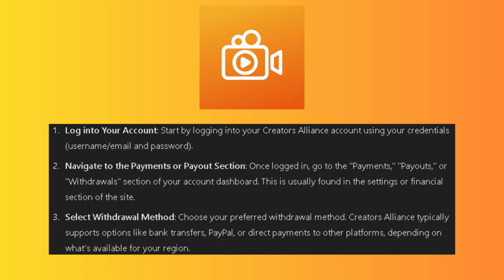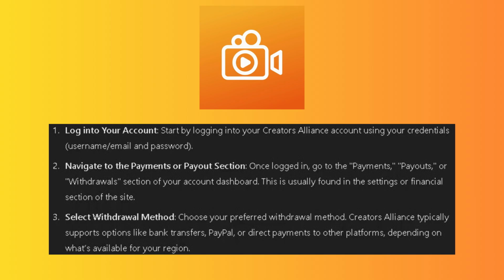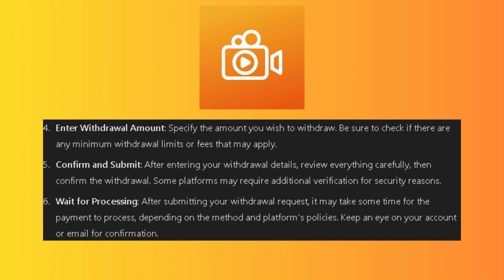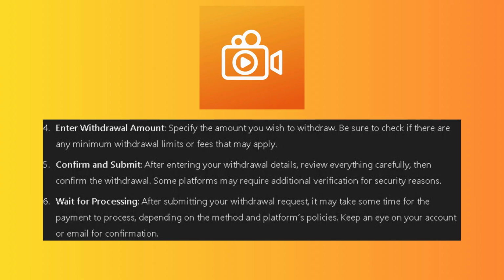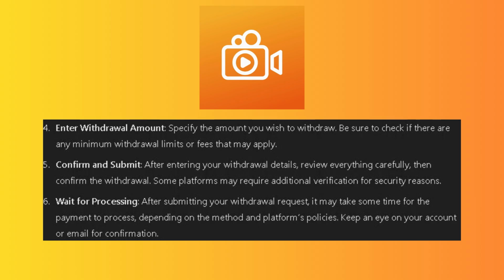How To Withdraw Money From Creators Alliance (Full Guide) 2025!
In this comprehensive guide I will show you how to withdraw money on  creator alliance in 2025! Withdrawing money from Creators Alliance is a straightforward process, but it’s important to follow the correct steps to ensure a smooth transaction. In 2025, Creators Alliance continues to offer multiple withdrawal options, allowing creators to access their earnings with ease. To start, log into your Creators Alliance account and navigate to the "Payments" or "Payouts" section of the dashboard. From there, you'll be prompted to select your preferred withdrawal method, which could include bank transfers, PayPal, or other digital wallets. Once you've chosen your payment method, enter the amount you'd like to withdraw, keeping in mind any minimum withdrawal limits and potential fees. After confirming the details, submit your request and wait for the platform to process the payment. Depending on the withdrawal method you select, funds may take anywhere from a few hours to several business days to appear in your account. Always double-check your payment details to avoid delays, and be sure to reach out to customer support if you encounter any issues. Whether you’re a new user or a seasoned creator, this full guide ensures that withdrawing your hard-earned money from Creators Alliance in 2025 is quick and hassle-free.